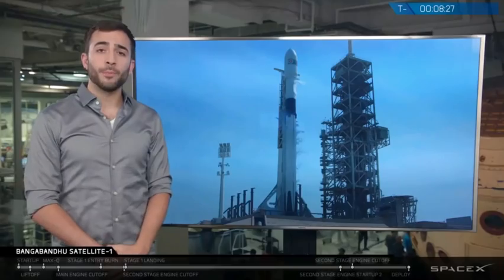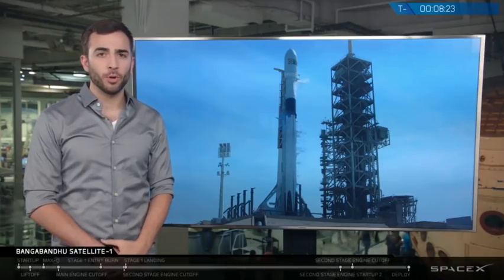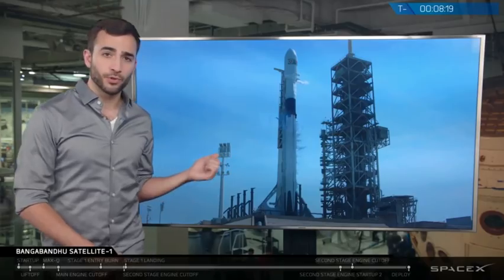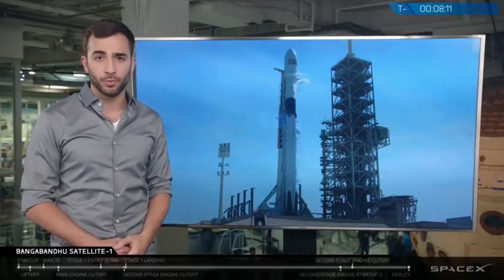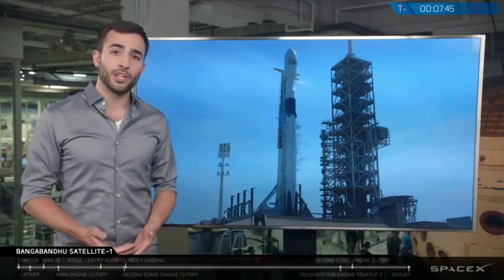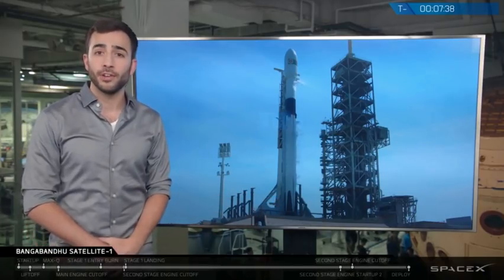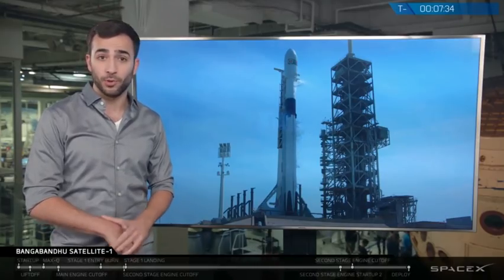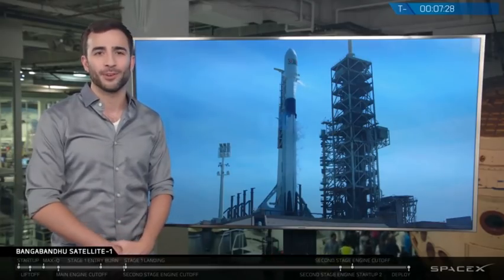What's a Block 5? SpaceX's Upgraded Falcon 9 Rocket Explained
Prior to the maiden flight of the SpaceX Falcon 9 Block 5 rocket, the private spaceflight company explains how it differs from their previous rockets. -- See it launch & land

Credit: SpaceX